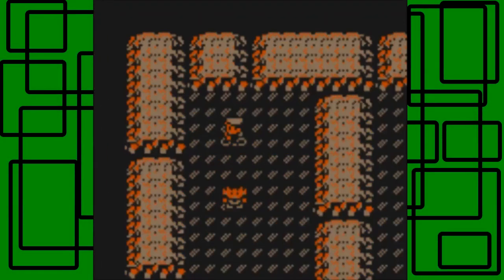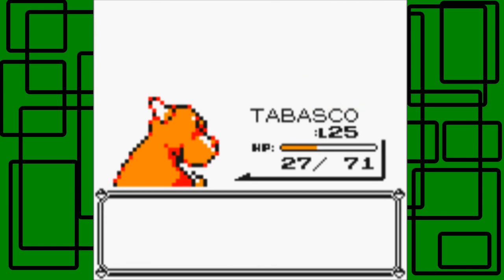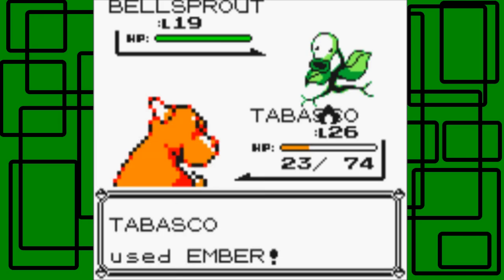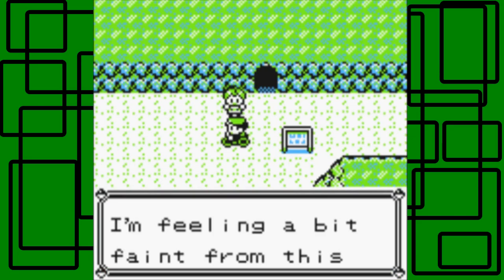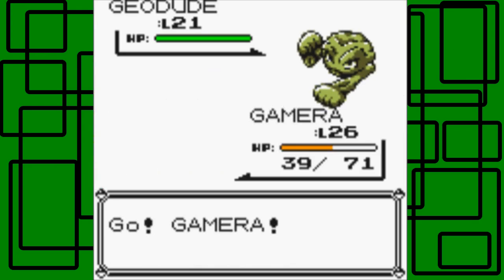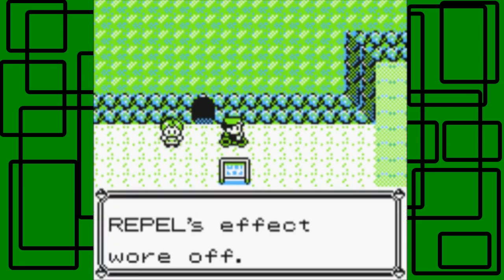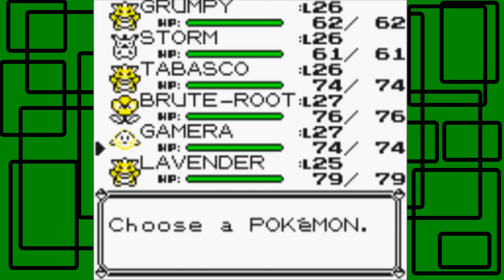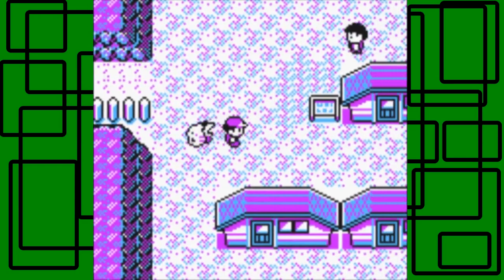Pokémon Yellow - Part 17: Finishing Rock Tunnel and Starting Route 12 | GiantGrotle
Well we finish Rock Tunnel and then we start Route 12! Yeah!